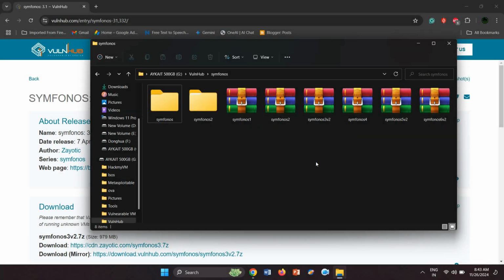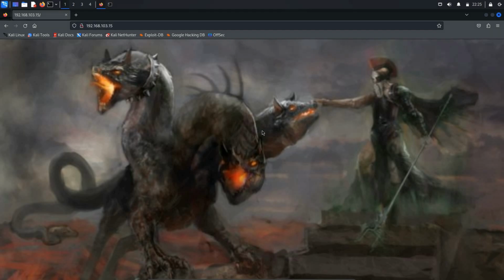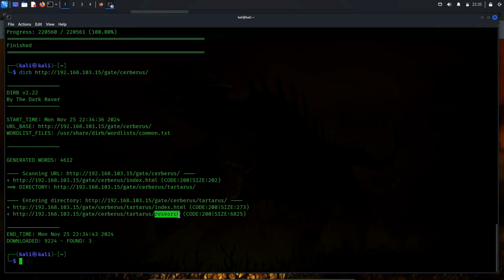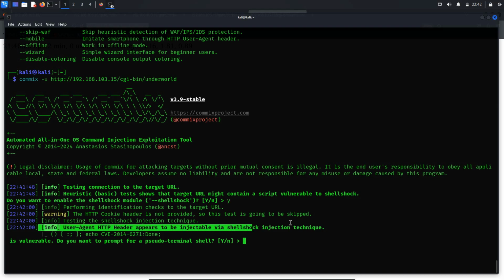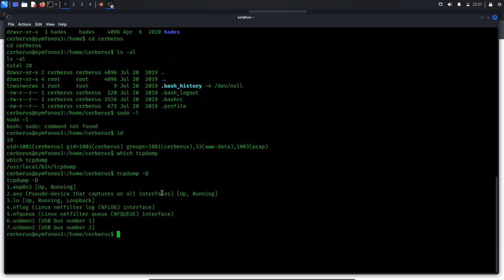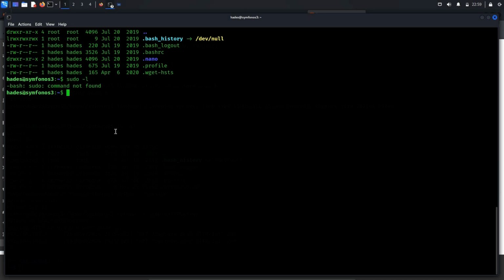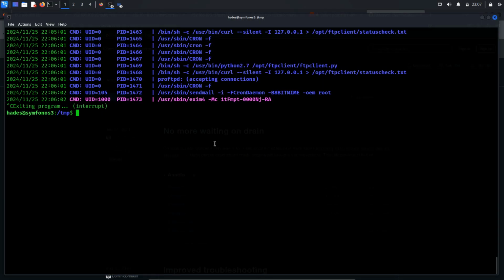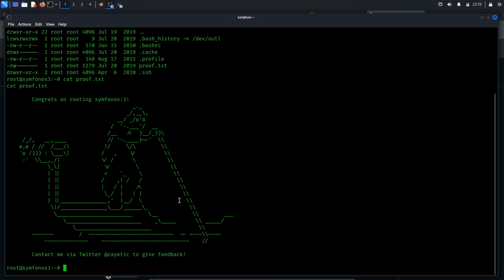Symfonos 3 || VulnHub Walkthrough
Hello, everyone! Welcome back to our VulnHub Walkthrough series. In today’s video, we’ll continue exploring the exciting VulnHub collection with "SymfonOS." Specifically, we’re diving into the 3rd virtual machine in the series, " SymfonOS 3 ." This intermediate, OSCP-like, real-world scenario machine is designed to highlight the importance of understanding vulnerabilities and how to exploit them effectively.

                                                TimeStamp
0:40 Setting Up
2:18 Enumeration
         2:19 Identify the IP address
         2:55 Conduct Network Scan
         4:59 Web Enumeration and Directory Busting
       12:41 Analyze Potential Risks
13:43 Foothold
           13:55 Exploiting Shell-shock vulnerability
           15:20 Gain Reverse Shell
           15:54 Upgrade the Reverse Shell
           16:31 Access the user flag
17:45 Privilege Escalation
           17:45 Escalate the user to Hades
                      18:50 Investigating the pcap Group for Network Capture Opportunities
                      19:55 Analyzing the Captured PCAP File
                                 21:22 Analyze the PCAP file using A-Packets
                      22:06 Establish a connection using SSH
           22:48 Escalate to Root
                       22:49 Enumerate System information
                       25:06 Examining CRON Jobs and Process Monitoring
                       26:39 Identifying and Analyse Root-Level Processes
                       29:28 Gain Root Shell via Writable System Library and CRON Job Exploitation